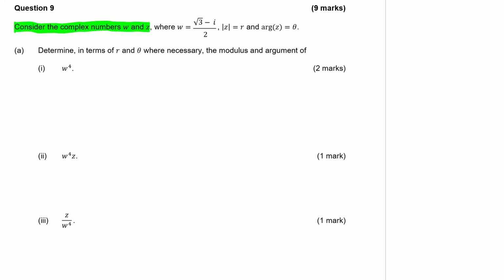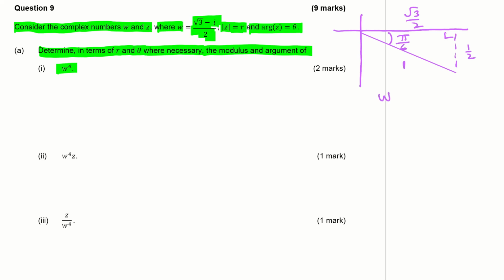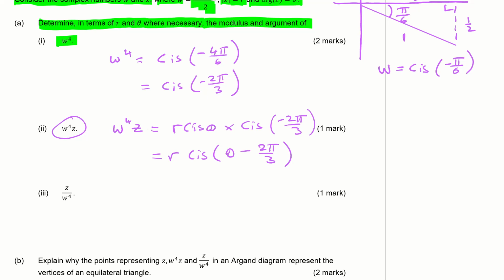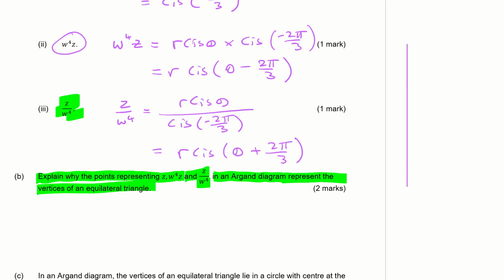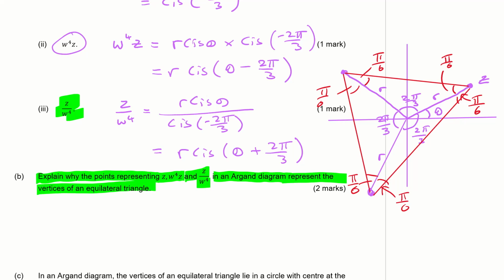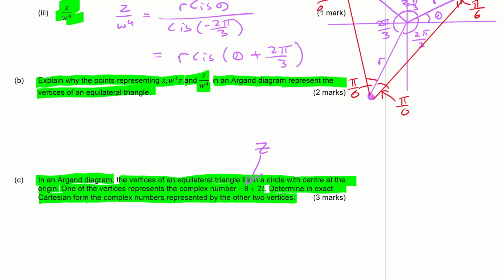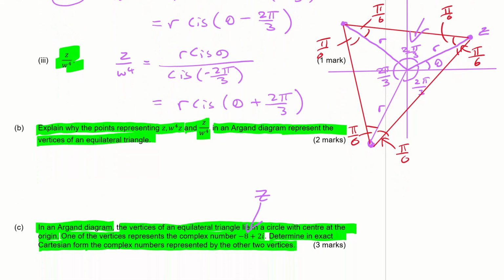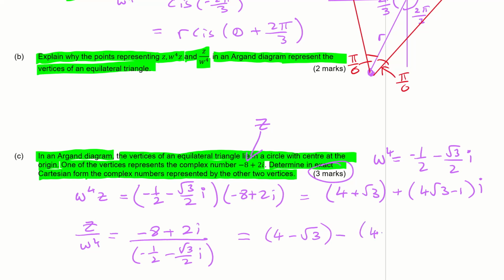Y12 Spec 2025 Sem 2 Exam Q9